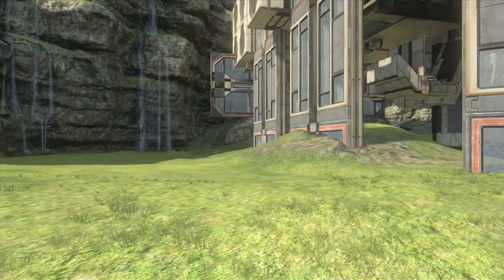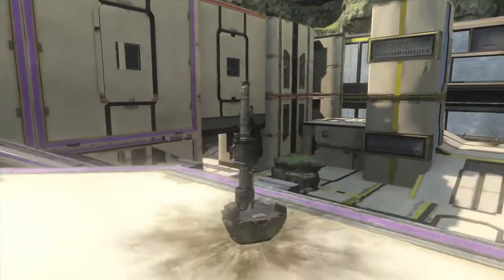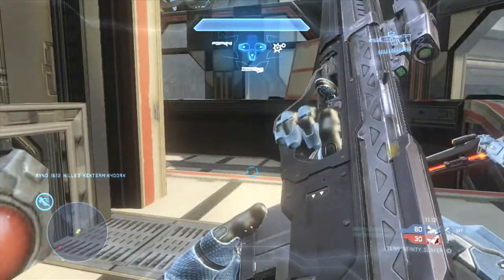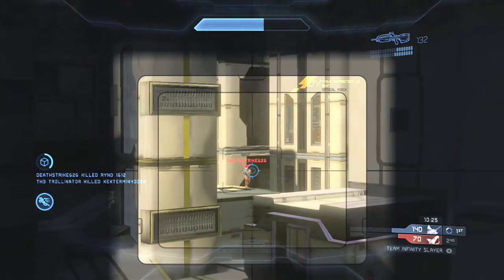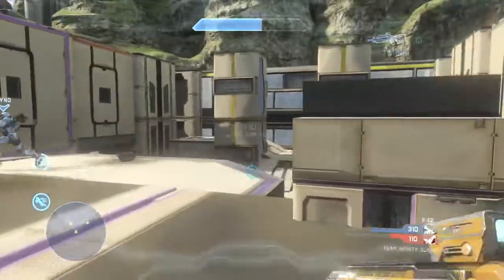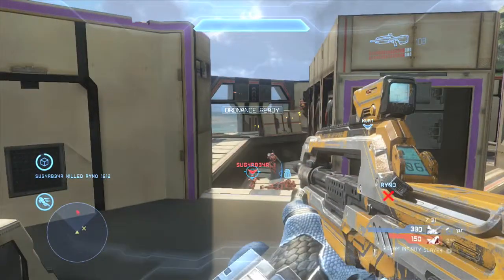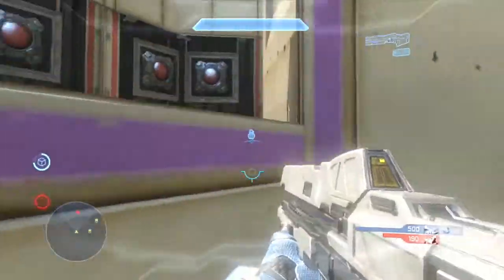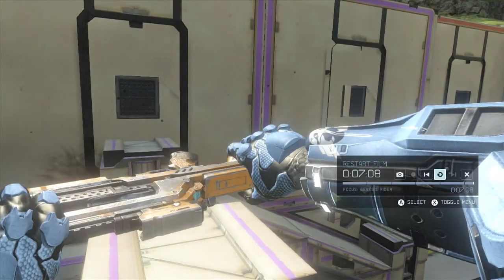Invincible Opus Team Slayer! - Halo 4 Genesis Tips & Tricks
I joined a friend right before he started up a Team Slayer game. I got 35 kills & 1 death with 12 Railgun kills.

-Twitch Watch me play LIVE!

MY SET UP:
-Button Layout: Bumper Jumper
-Sensitivity: 4
-Toggle-crouch: OFF
-Vibration: OFF
-Controller type: Microsoft brand, black, wired.
-Headset: Astro A40
-Mic: Astro A40 mic
-Capture Card: Elgato
-Editing Software: iMovie '11 -